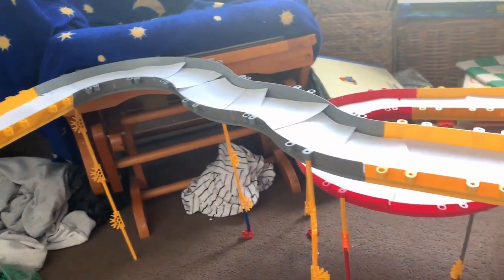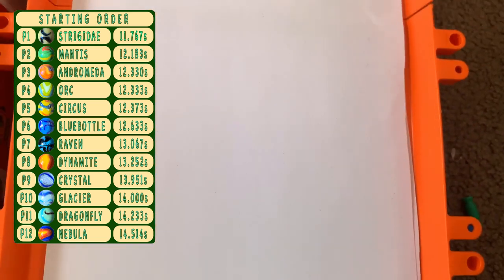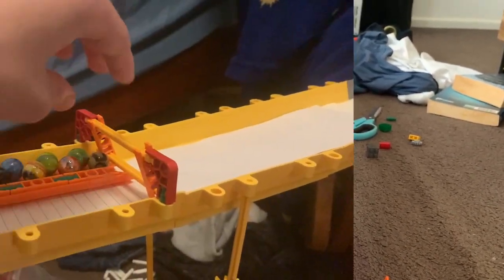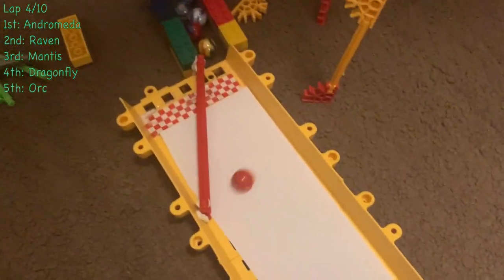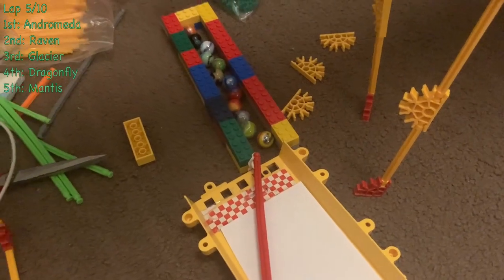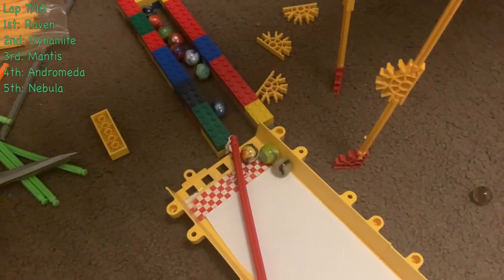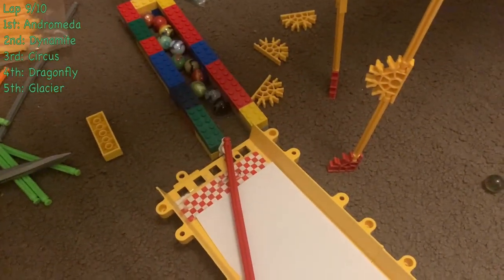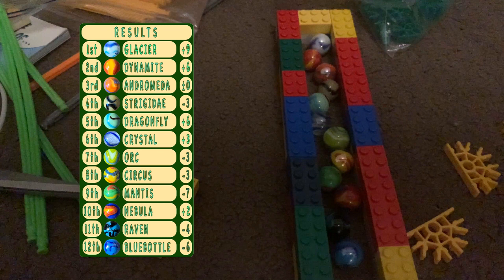Kolskor Marble Championship - New Marbles Practice Race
Please block spoilers with 6 line breaks in the comments!